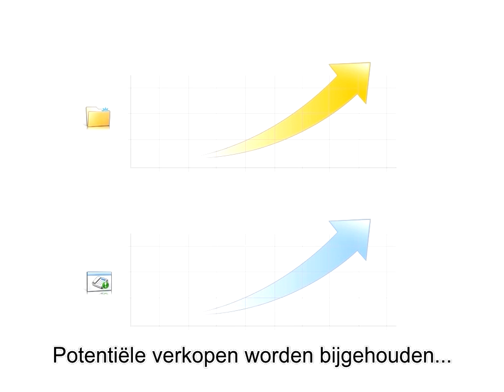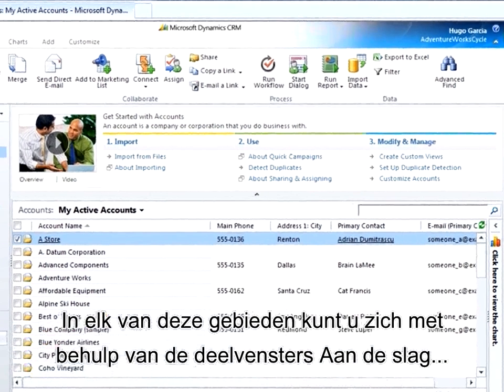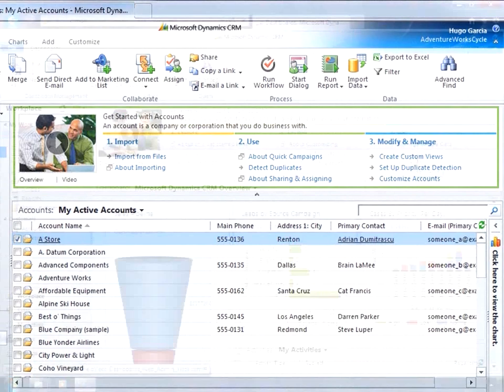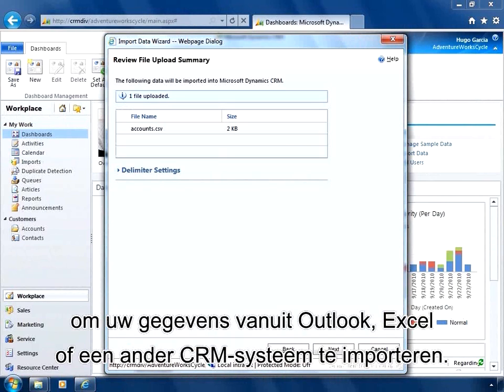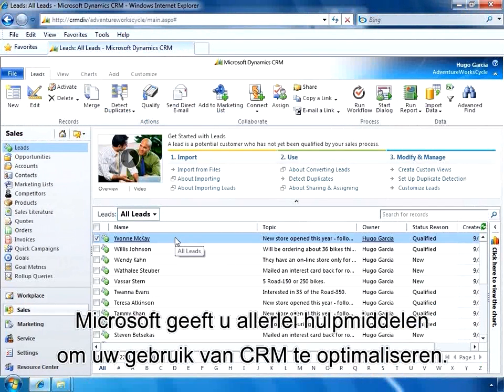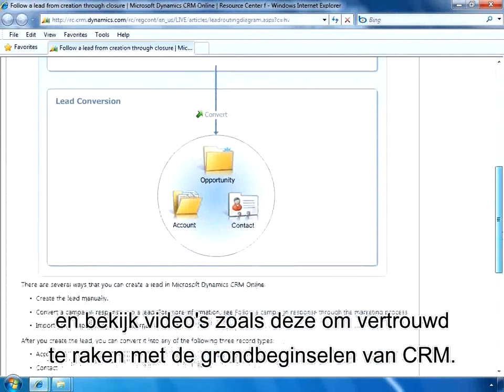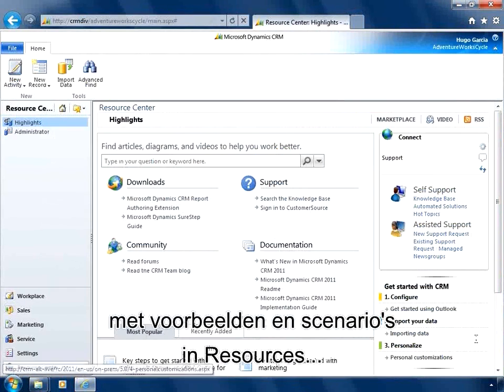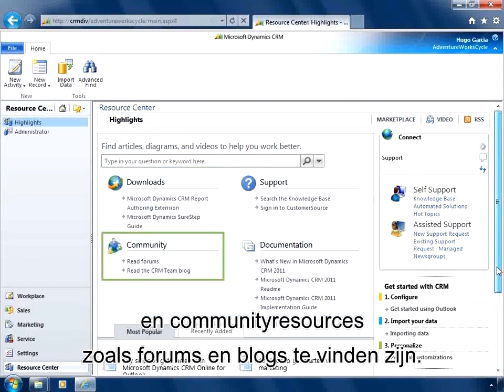Aan de slag met Microsoft Dynamics CRM 2011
Instructiefilm